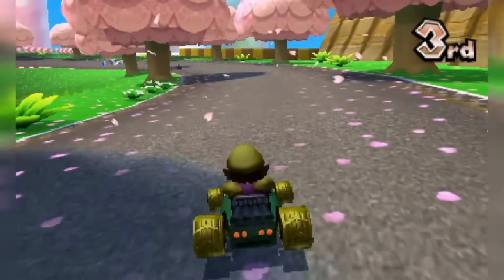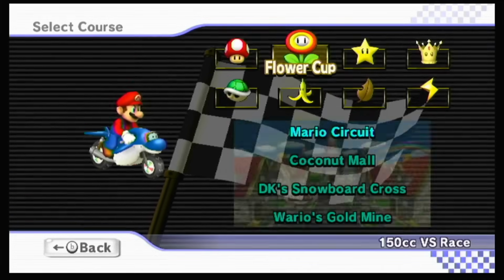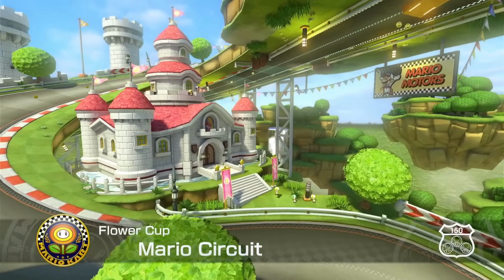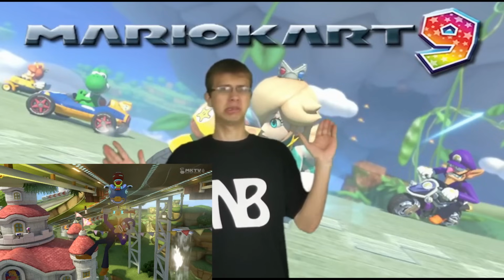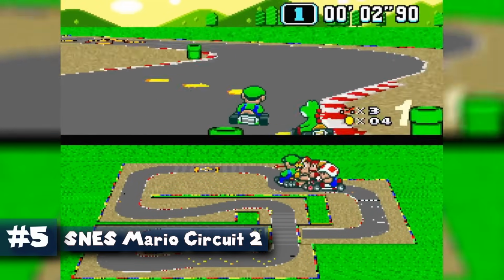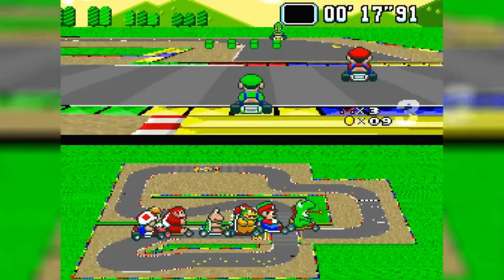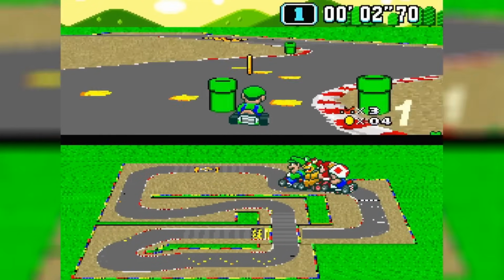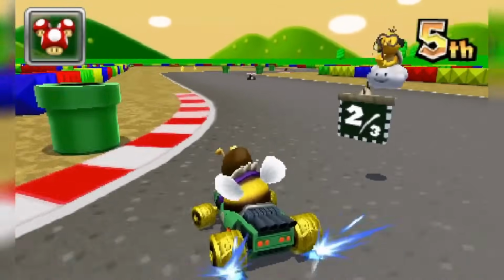Ranking Every Mario Circuit in Mario Kart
Ranking Every Mario Circuit track in Mario Kart

0:00 Intro
1:07 Tier D
5:29 Tier C
9:56 Tier B